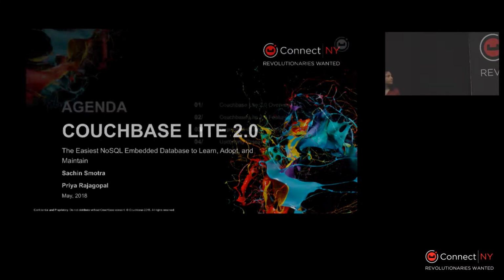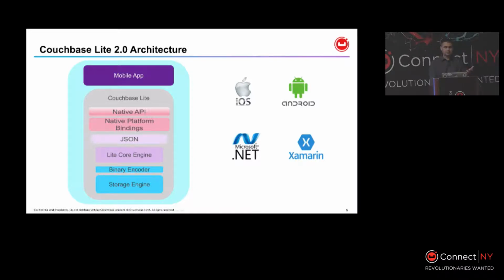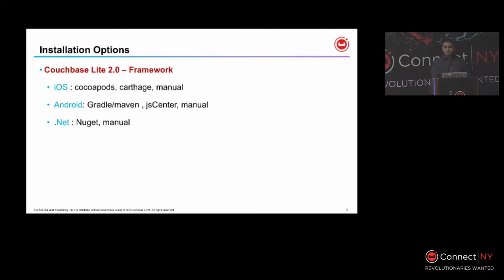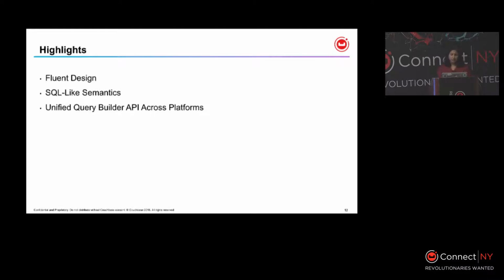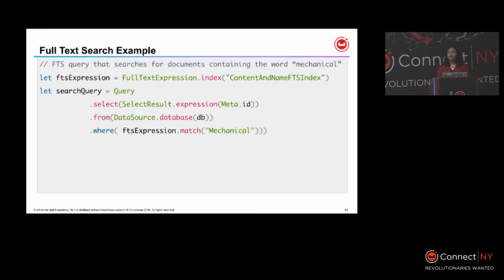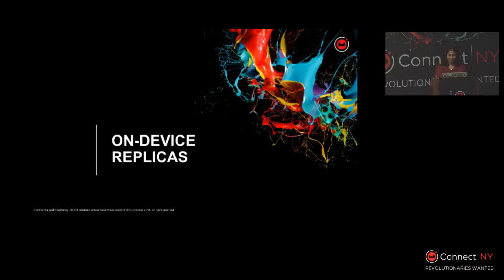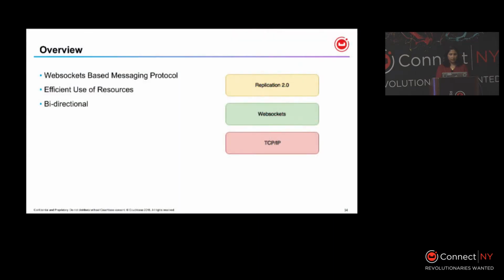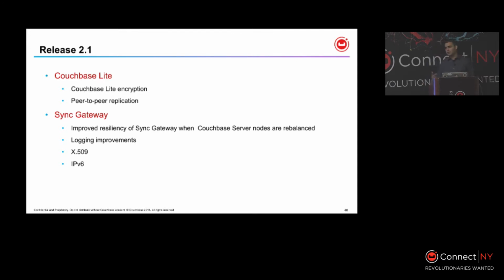Couchbase Lite 2.0 – Connect New York 2018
Speaker: Sachin Smotra, Principal Product Manager, Mobile, Couchbase and Priya Rajagopal, Developer Advocate, Couchbase

Couchbase Lite 2.0 is the only embedded NoSQL database with full SQL, full-text search, on-device replicas, and eventing support. Join this session to learn more about (1) the new simplified API that makes Couchbase Mobile really easy to learn, adopt, and maintain, (2) the built-in thread safety that makes threading and concurrency super easy for developers, and (3) automatic conflict resolution for building distributed apps that share data across users and devices – online and offline.